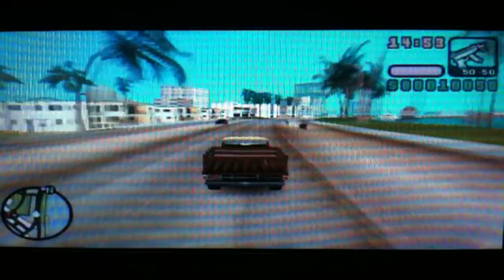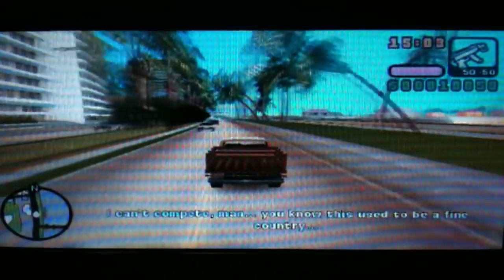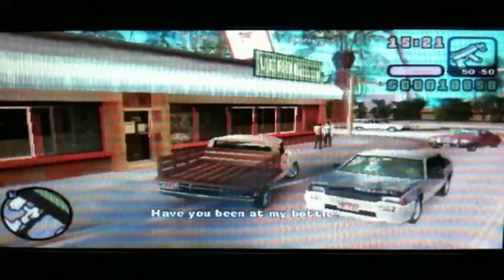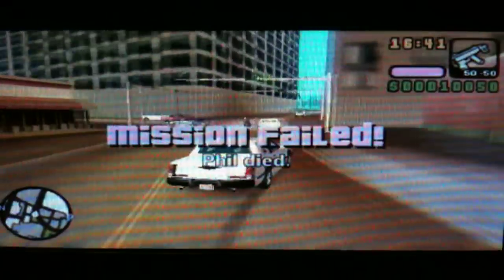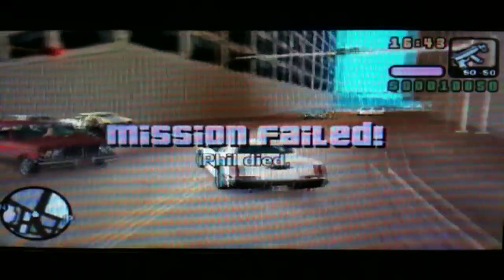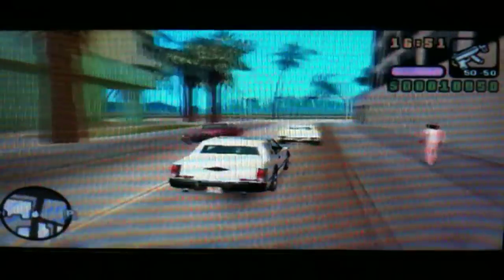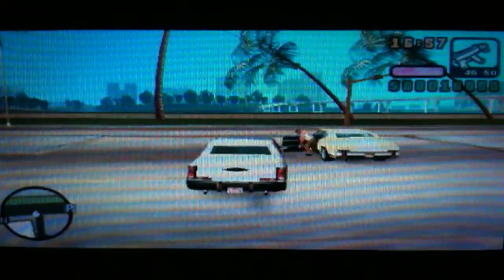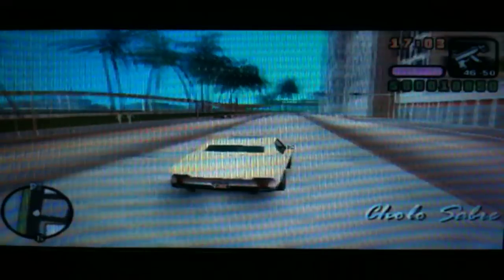GTA VCS Special Vehicle Guide Part 2 (Obtaining a PP Cholo Sabre)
This is a pretty straightforward vehicle to obtain. I didn't show the best example of how to get this one but a good hint is this. Switch vehicles on a long road with no junctions that are nearby. This will ensure that the Cholo gangster won't turn off the road.

It is pretty much common sense anyway :)